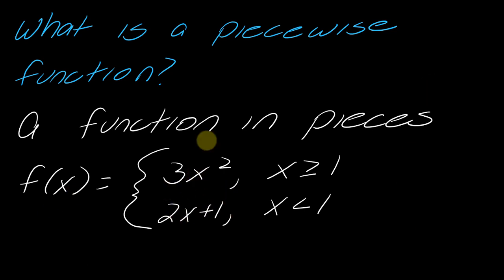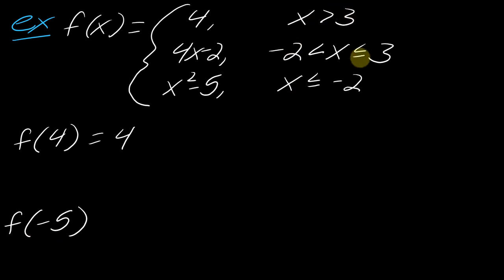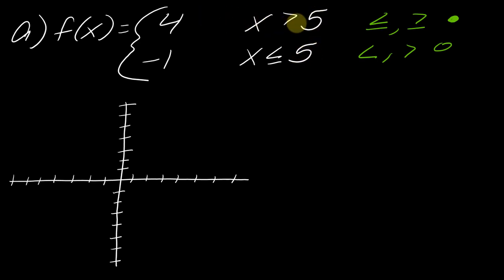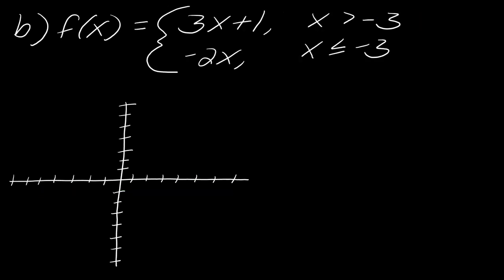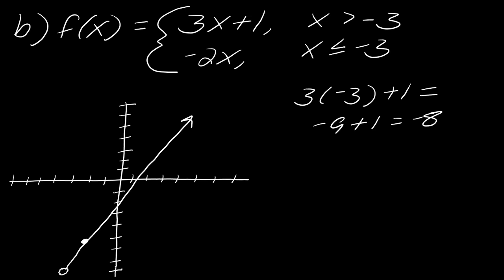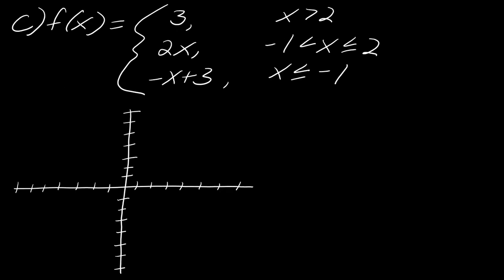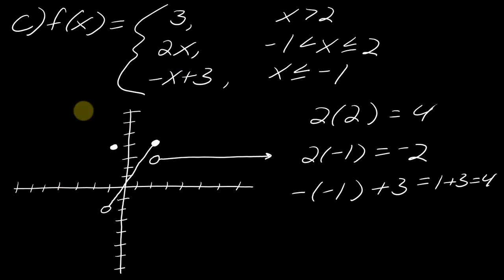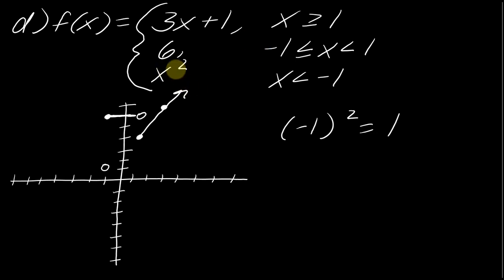Lesson: Piecewise Functions